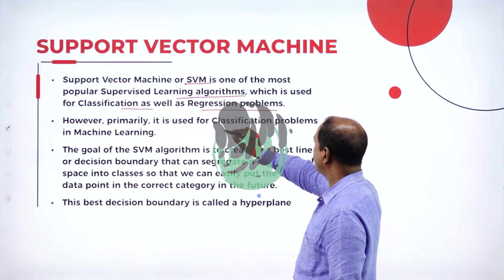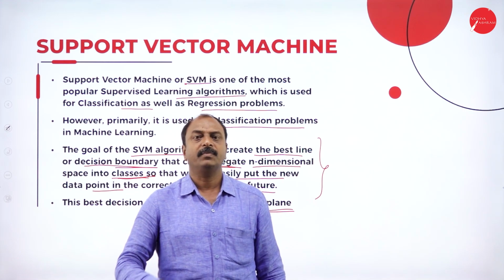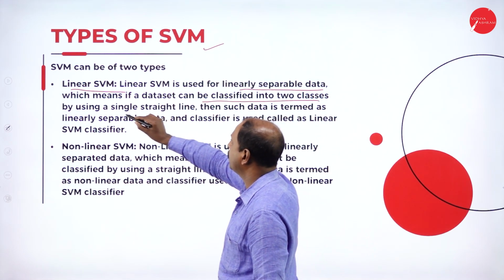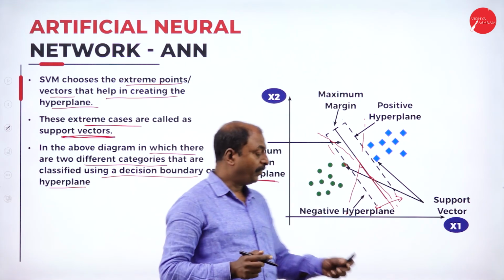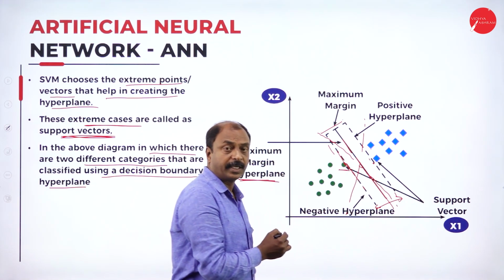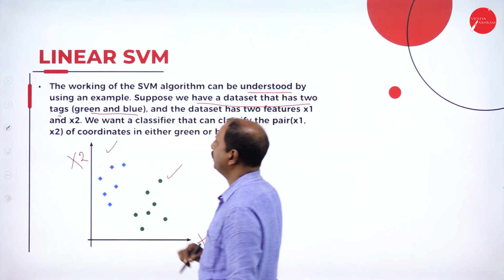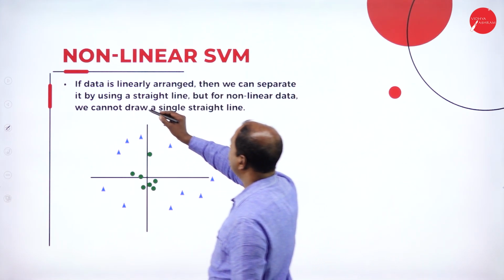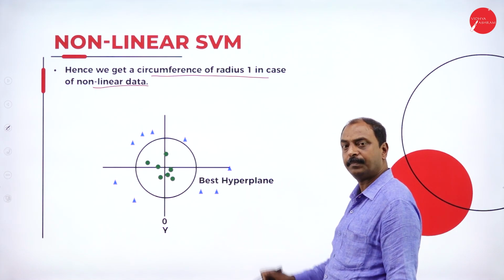DAY 14 | ARTIFICIAL INTELLIGENCE AND APPLICATIONS | VI SEM | BCA | LEARNING MACHINE LEARNING | L4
Course :  BCA
Semester : VI SEM
Subject : ARTIFICIAL INTELLIGENCE AND APPLICATIONS
Chapter Name : LEARNING MACHINE LEARNING
Lecture : 4